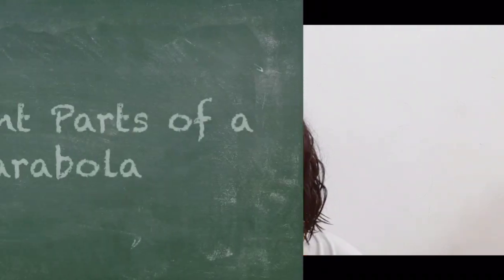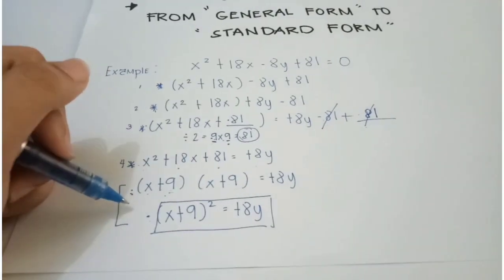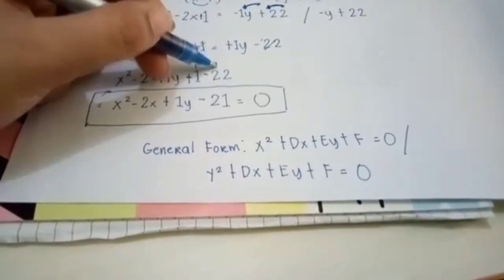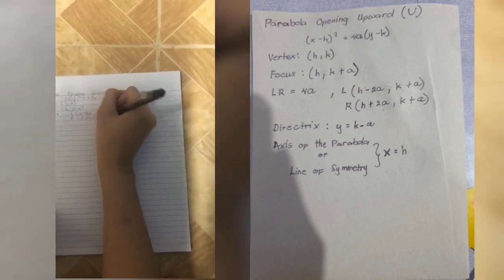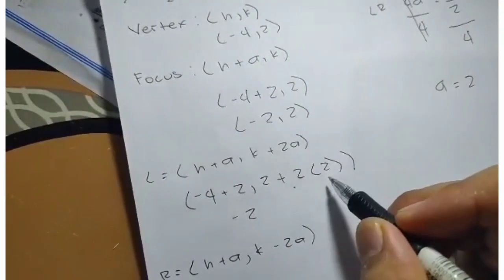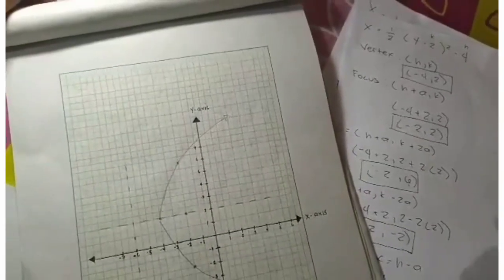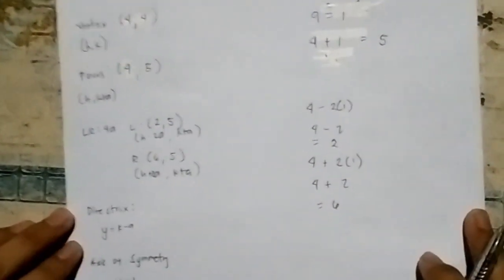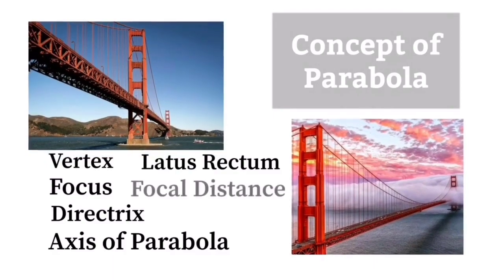PARABOLA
Reference:
Background Music